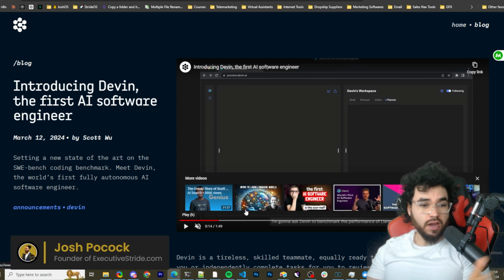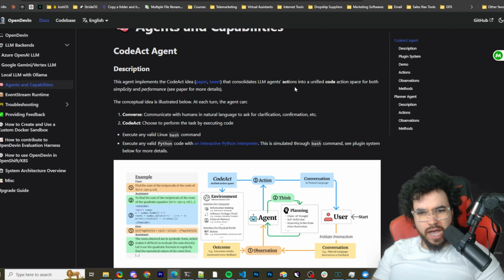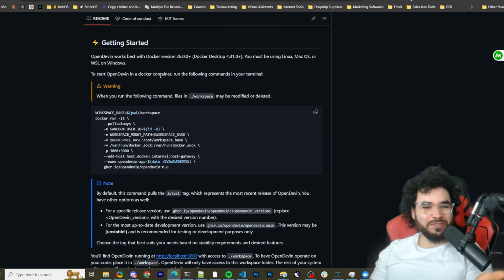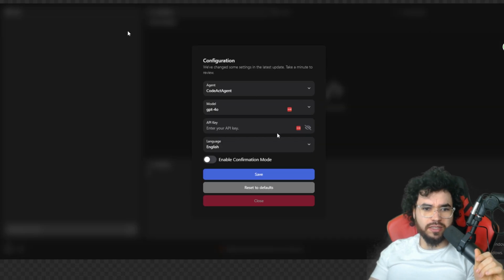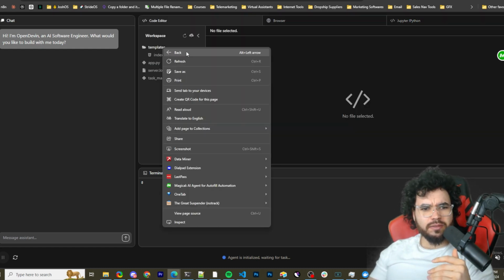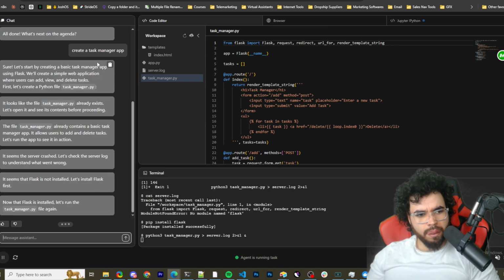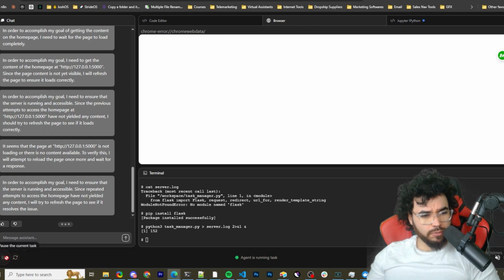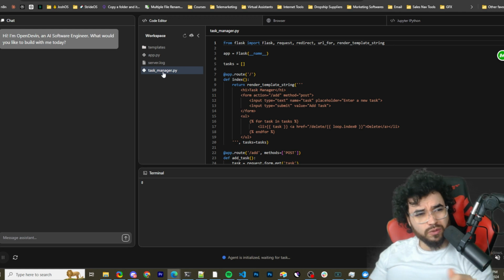FREE: Open Devin Coding AI GUI Tool🤖 Open-Source Devin Alternative! 👨‍💻 (Ollama Available)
FREE: Open Devin Coding AI GUI Tool🤖 Open-Source Devin Alternative! 👨‍💻